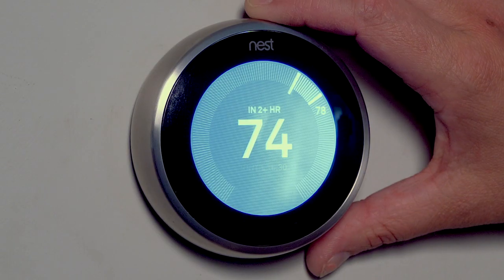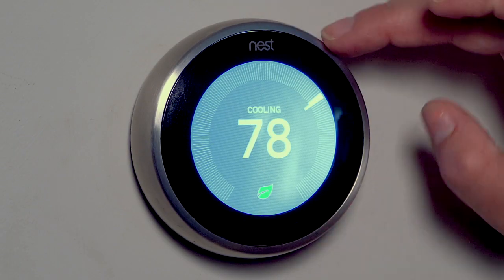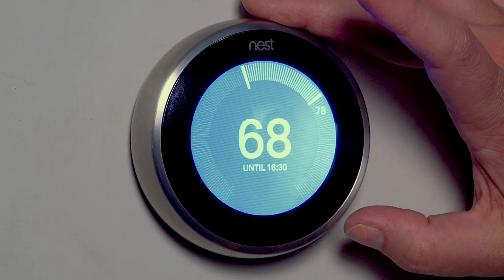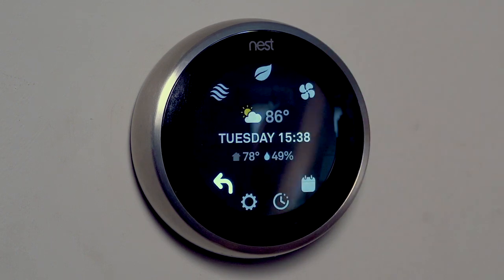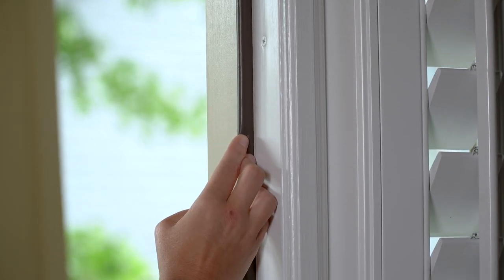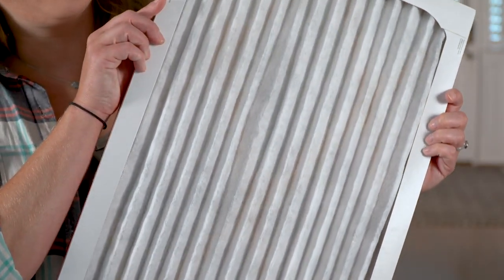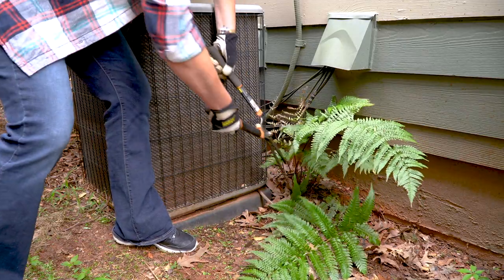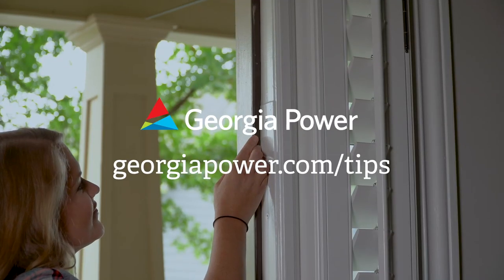Home Energy Efficiency Tips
Whether you rent or own, Georgia Power is dedicated to helping you make your home more energy efficient. to learn how to start saving!